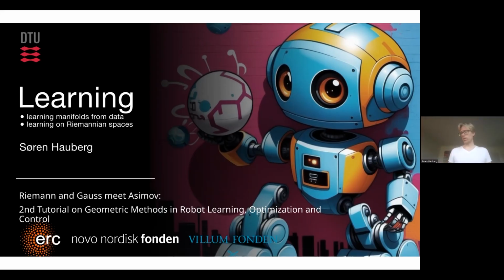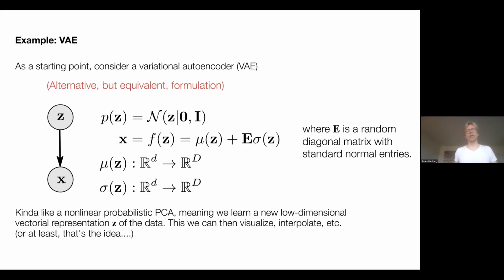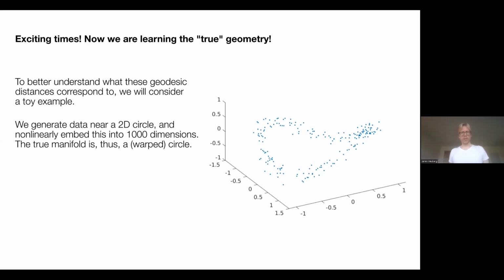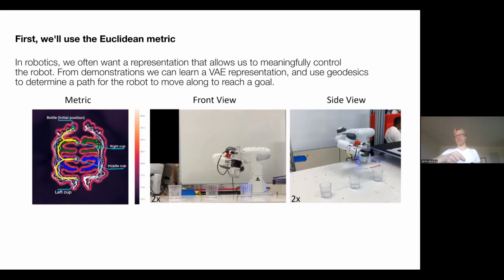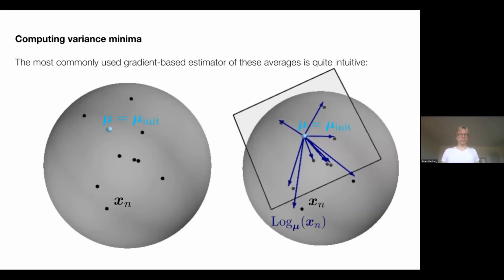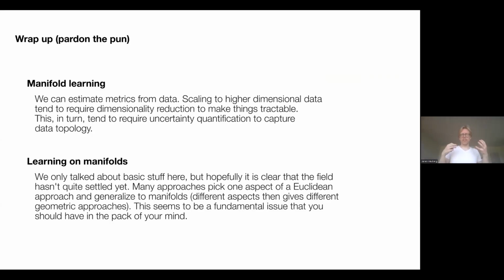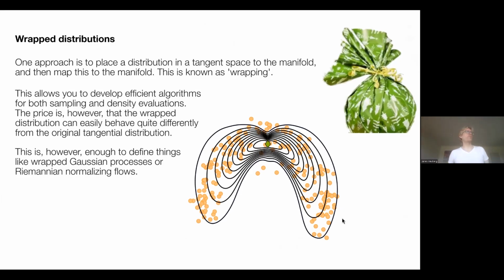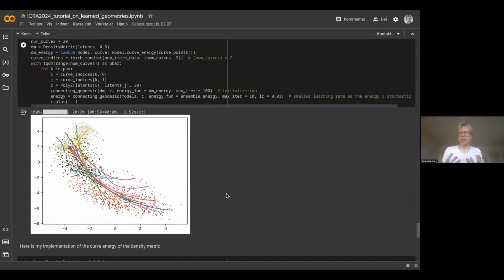Søren Hauberg - Learning manifolds from data and learning on Riemannian spaces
Learning manifolds from data and learning on Riemannian spaces

This presentation is part of the ICRA'24 Tutorial "Riemann and Gauss meet Asimov: 2nd tutorial on geometric methods in robot learning, optimization, and control.